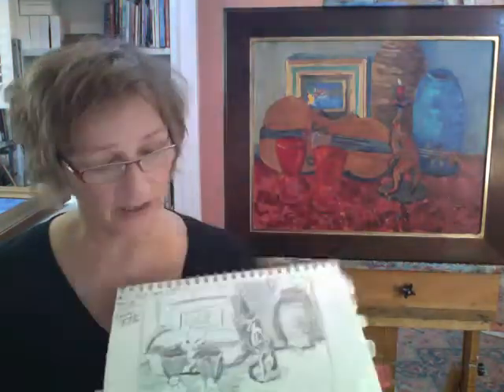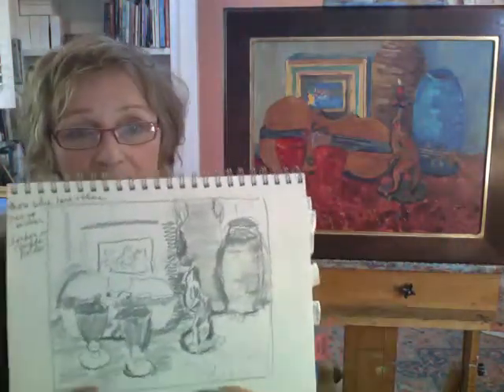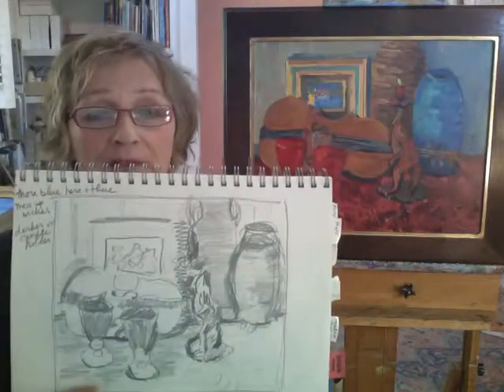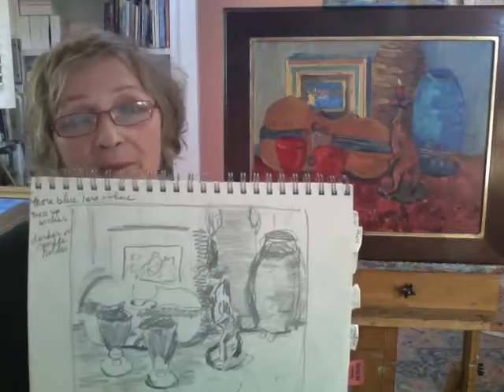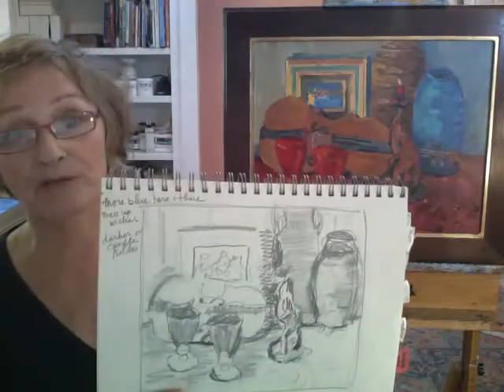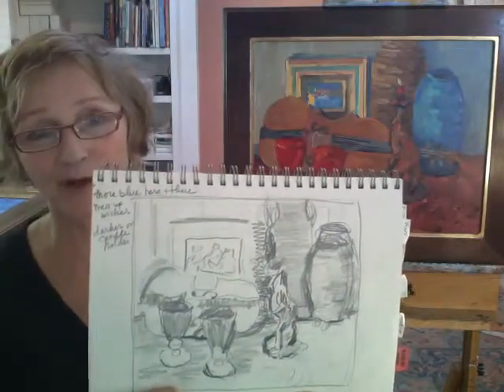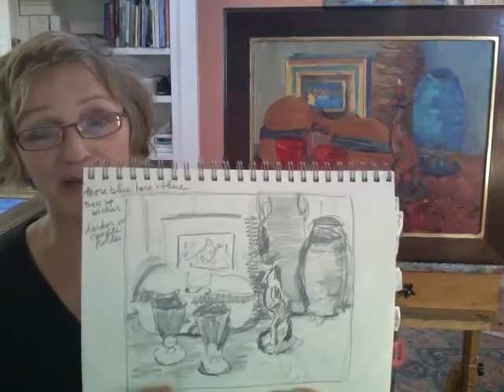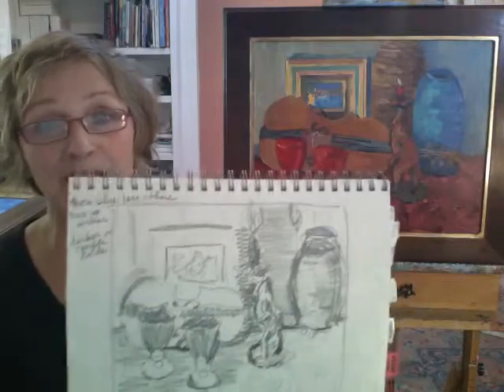Kathleen Elsey Paintings - How to paint a still life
This painting is called "Violin with Red Goblets."  It is painted with acrylic paint from a set up in the studio. I wanted to make a dark painting with lots of reds in it. You can see this finished painting- in fact many paintings and lots of information about workshops on my